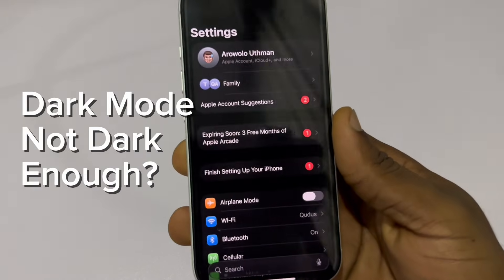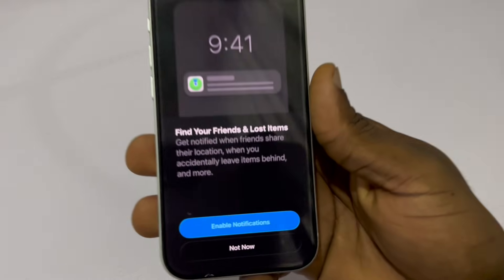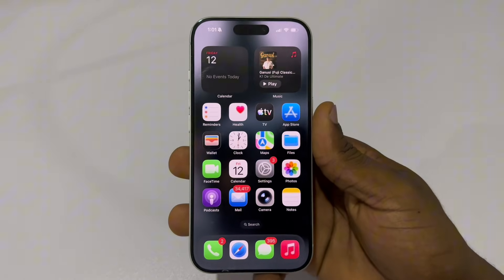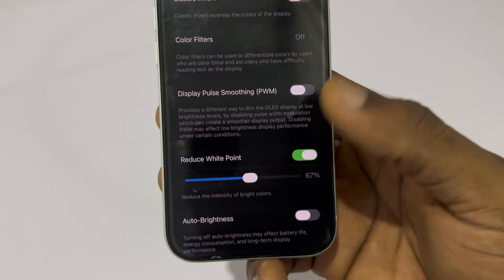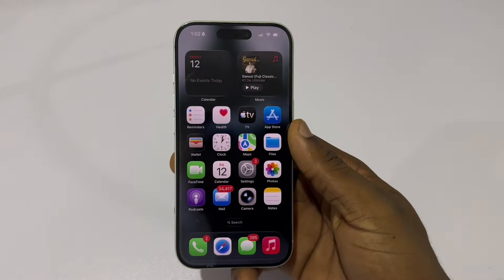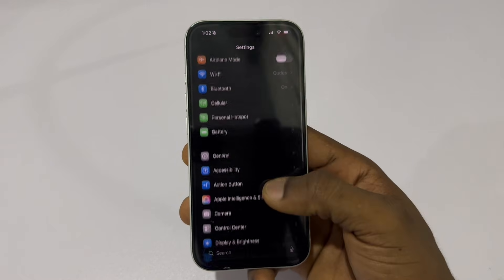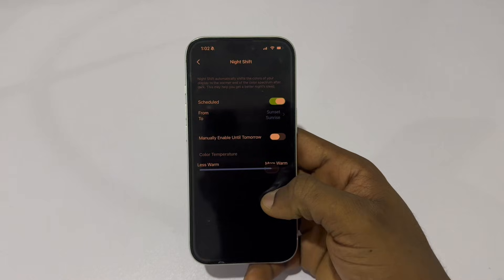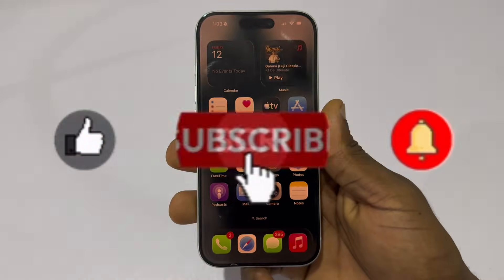Dark Mode Too Bright? You’re Missing This Setting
In this quick tutorial, you’ll learn how to make your iPhone’s Dark Mode actually dark and more comfortable for your eyes. Many people turn on Dark Mode but miss a hidden setting that makes the screen still look bright, especially at night.

In this video, I’ll show you the exact iPhone setting that reduces harsh brightness, lowers eye strain, and makes Dark Mode look deeper and cleaner — without using third-party apps.

You’ll learn:
• Why iPhone Dark Mode still looks bright for many users
• The hidden setting that makes Dark Mode truly dark
• How to reduce white glow and eye strain at night
• How this setting can also help improve battery life
• Why Apple doesn’t enable this by default

This works on most iPhones running recent iOS versions, and you can turn it on in under one minute.

If your Dark Mode doesn’t feel dark enough, this is the setting you’re missing.